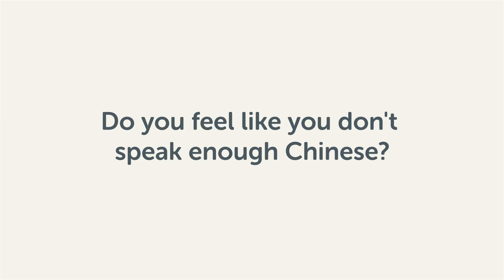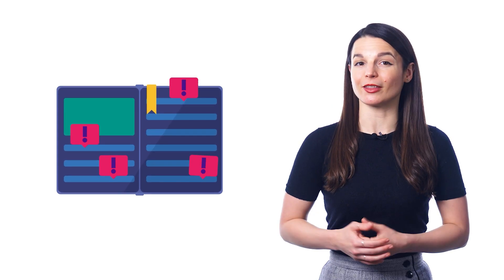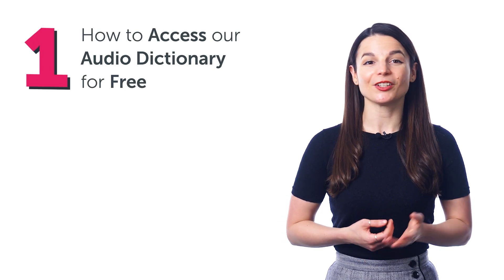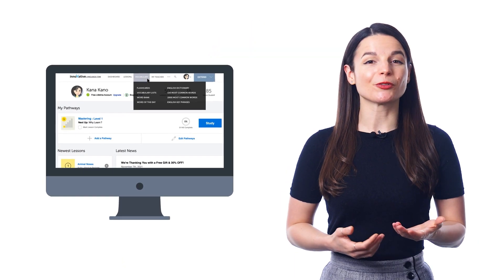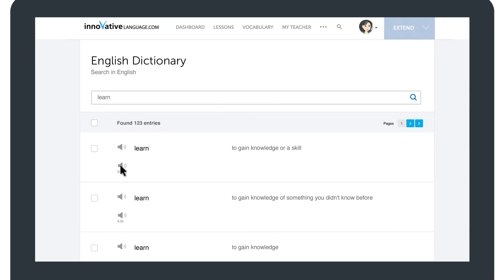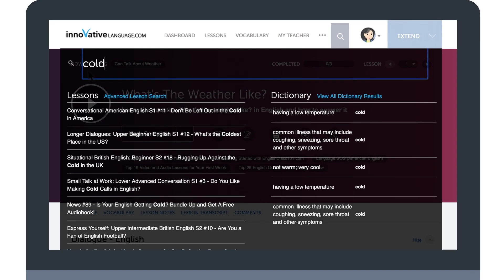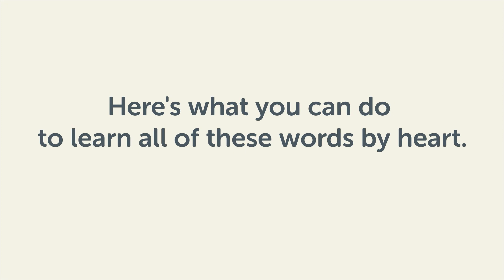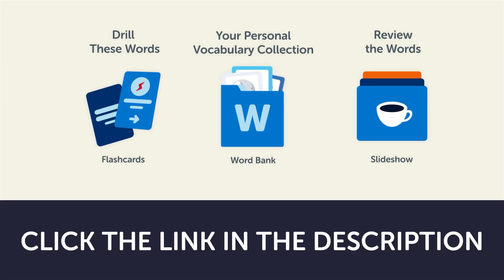How to Boost Your Chinese Vocabulary with the Audio Dictionary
← Click here to sign up and increase your Chinese fluency with the audio dictionary.

Step 3: Start speaking Chinese with the best online resources

In this video you will discover how to use free vocabulary lists to increase your Chinese fluency.

You can immerse yourself in conversations listen to them as much as you want like you would music and start understanding and speaking more of Chinese.

ChineseClass101 is the best place to get started with the Chinese language as you will get on your way to Chinese fluency fast. We provide you with everything you need to maser the language.